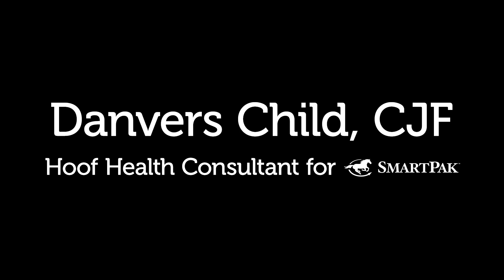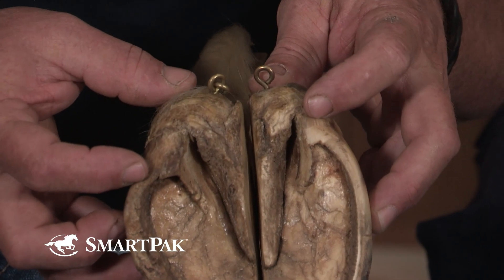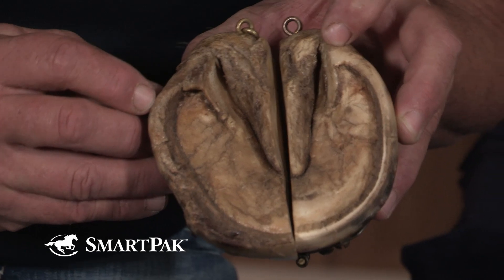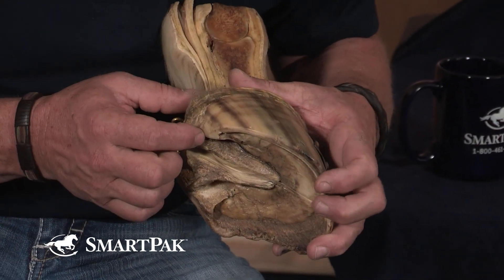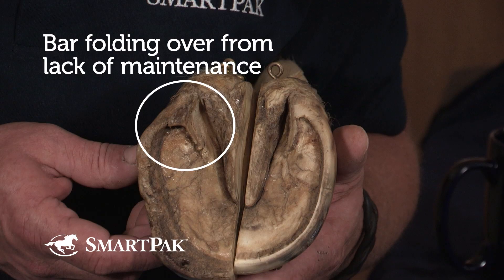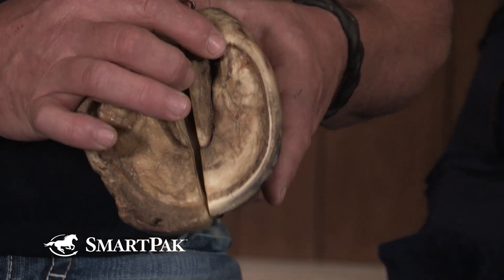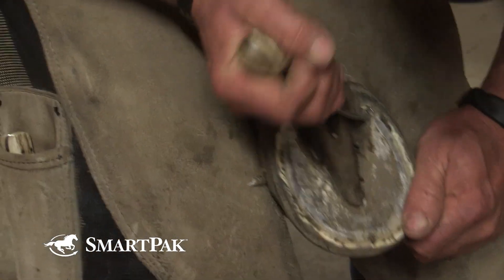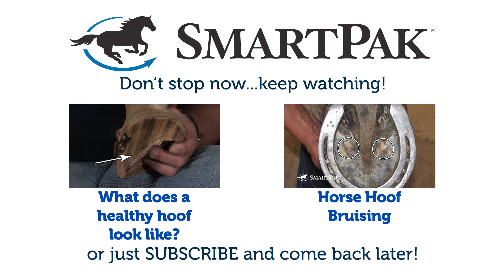Why is horse hoof maintenance so important?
SmartPak's Hoof Health Consultant, Danvers Child, CJF, talks about and shows you why regular horse hoof care is critical to your horse's overall health. Because after all, "no hoof, no horse."